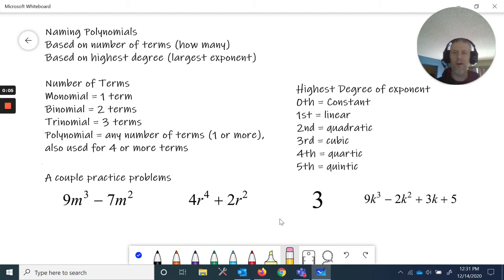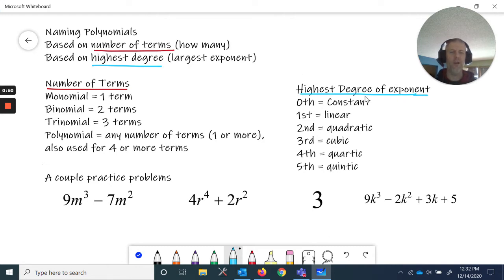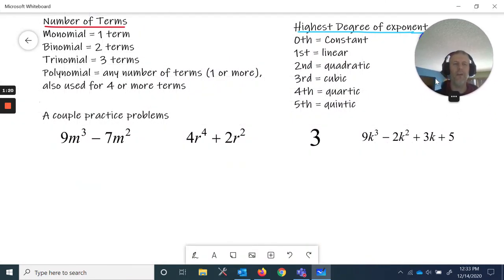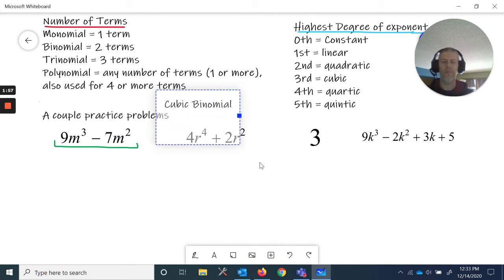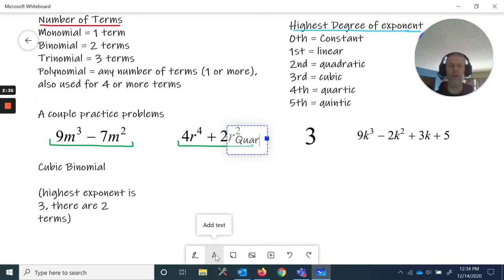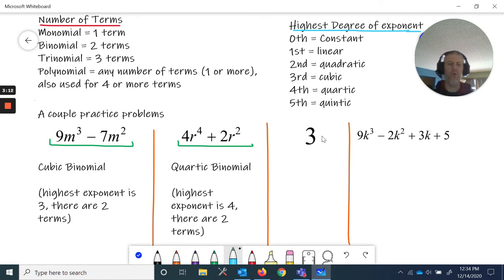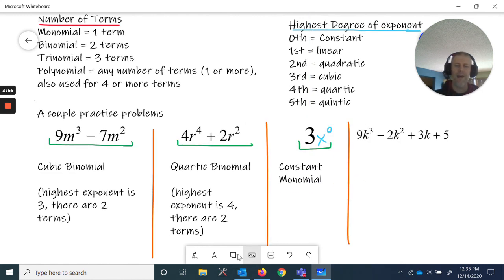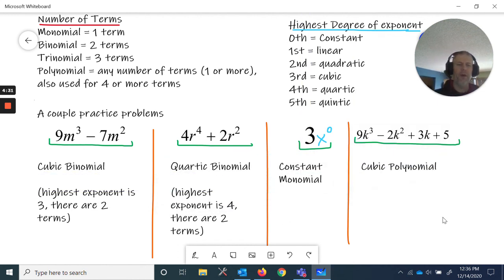Naming Polynomials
In this video, I discuss how to name different polynomials.